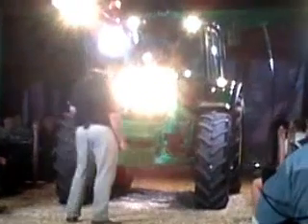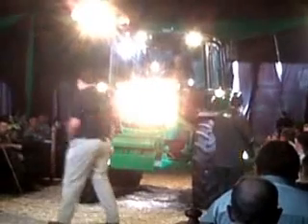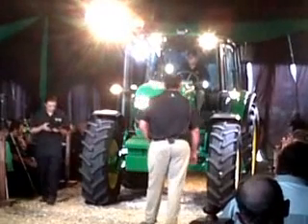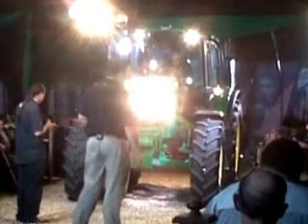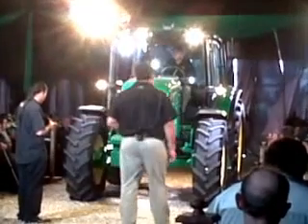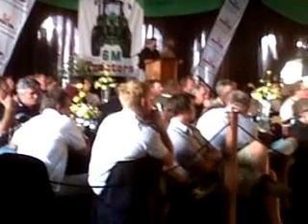John Deere 6105M cab model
Hundreds of farmers from all over KwaZulu-Natal were present at the spectacular launch of the range of 8 Germany-assembled 6M series of John Deere tractors.at Pietermaritzburg's Royal Agricultural Society Showgrounds. Mascor's Director: Group Agricultural Sales, Francois Marais, introduces the John Deere 6105M CAB model to farmers attending the launch.